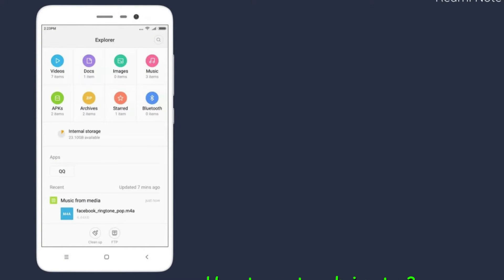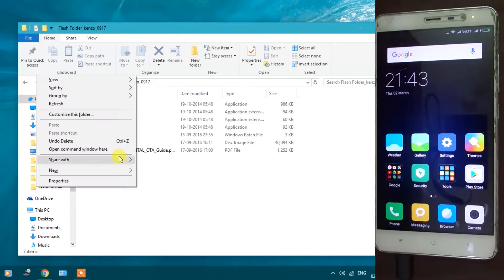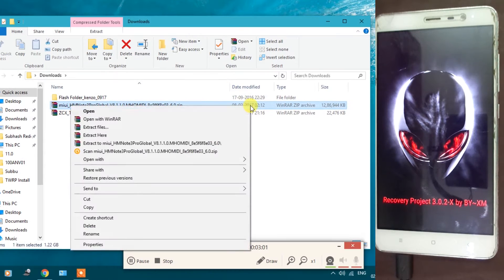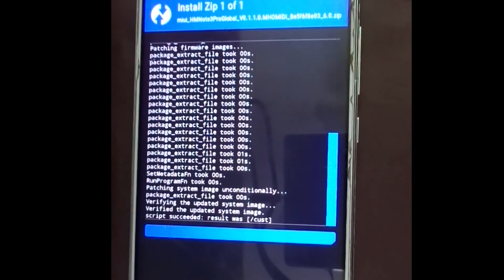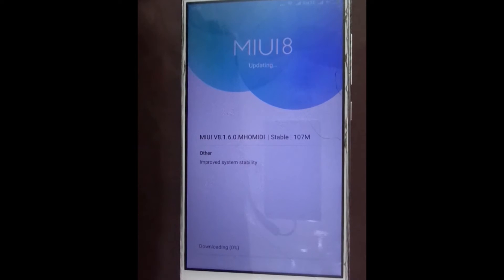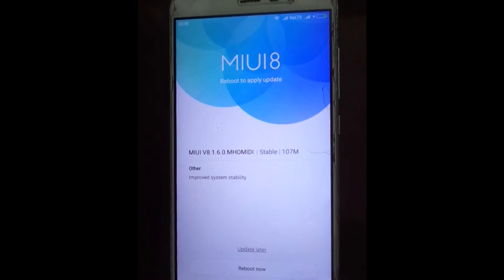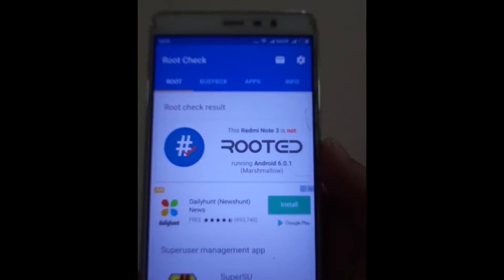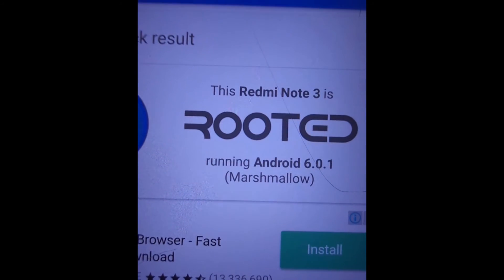How To Root REDMI NOTE 3 Without Breaking Incremental OTA updates Using ZCX-TWRP Recovery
An easy tutorial on how to root redmi note 3 without breaking official OTA updates using ZCX-TWRP recovery.

Make sure that your device boot loader is unlocked.
If you want to know how to unlock boot loader follow this video

Flashing the ROM is one time process, you can flash the updates directly.
You will loose root access after flashing updates. so, you have to root it again from the recovery itself.

credits:
O M II N - Long Journey - Free Background Music

Google+ - goo.gl/TybZuK

O M II N

Arc North - Oceanside - Free Background Music

Google+ - goo.gl/TybZuK

Arc North